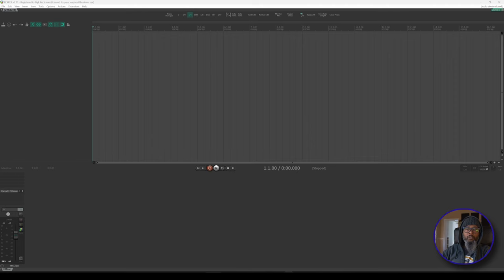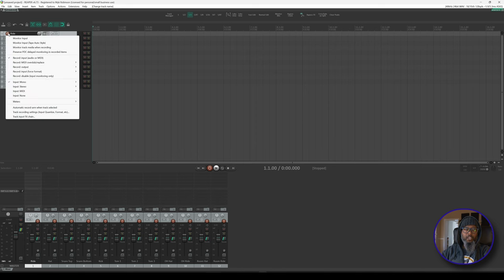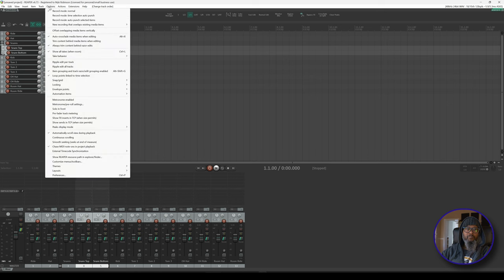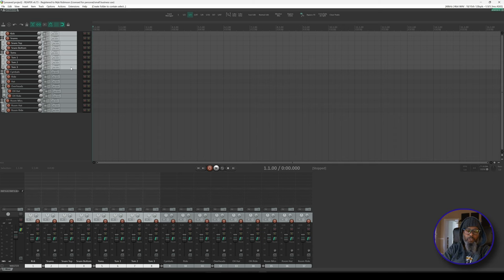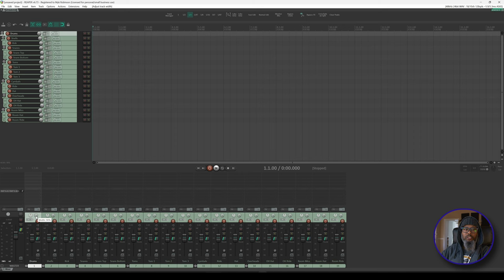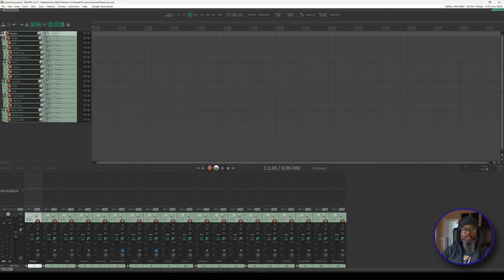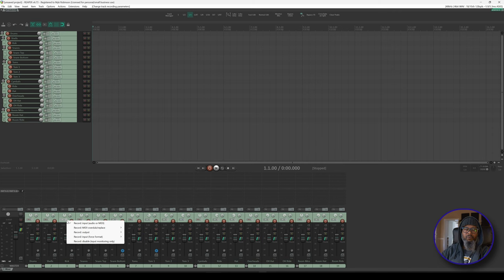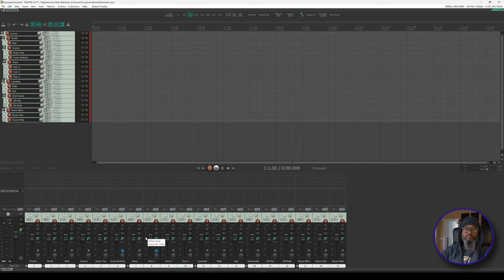Updating My Drum Tracking Template in REAPER - bonus mini tutorials included!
A lot has changed with the latest REAPER updates. In this episode, I'll be updating my drum tracking template to include some of the new track grouping options, plus we'll cover some additional features you may not be aware of.

00:00 - Introduction
00:44 - Adding the Tracks
02:38 - Setting Up Input Routing
03:55 - Creating Folder Tracks
04:44 - Adjusting Folder Indent Amount
05:22 - Faster Folder Creation with Scripts
06:15 - Reordering the Tracks
07:07 - Auto Color Tracks
07:51 - Track Panning Options
10:07 - A Brief Note About Phase/Polarity Inversion
11:22 - Disable Recording on Folder Tracks
12:26 - Grouping Track Parameters
14:14 - Saving The Prepared Track Template
14:47 - Recalling the Template
15:01 - Outro

Stuff I Use:
Coffee
-Bones Coffee
Recording Stuff